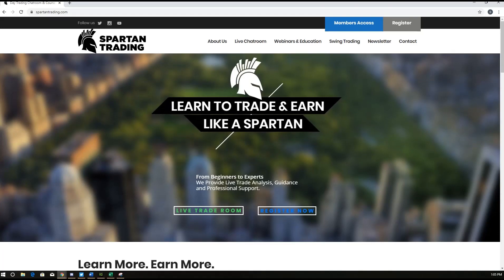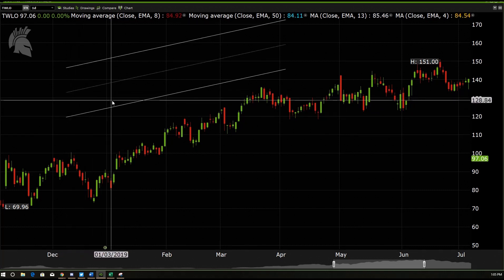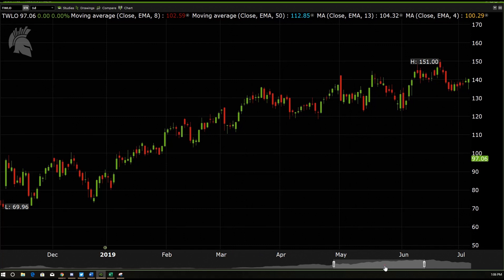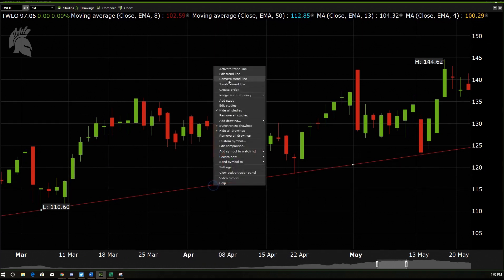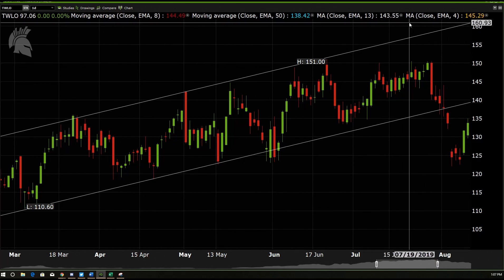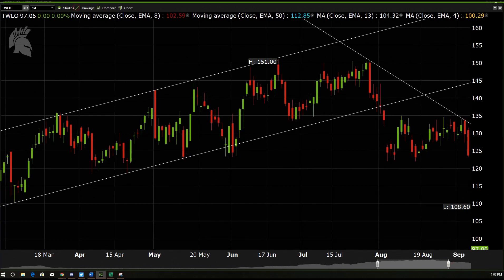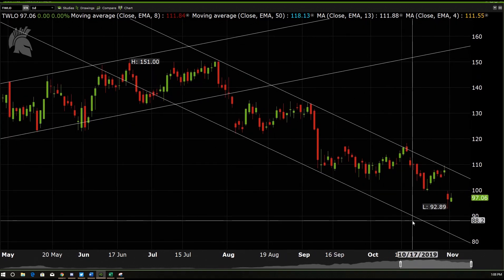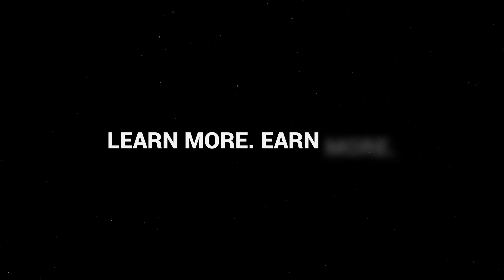How to Draw Channels - Learn How to Day Trade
explains Channels and how to Draw Channels when Charting out Stocks.